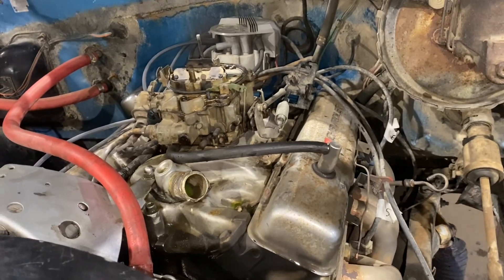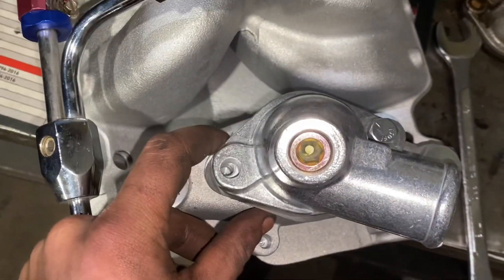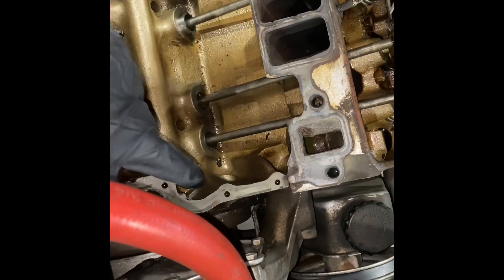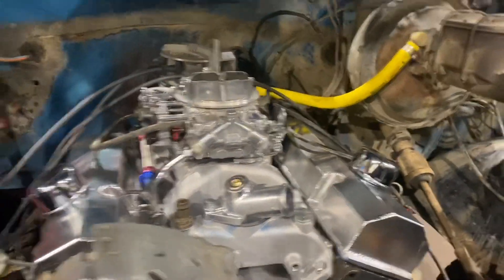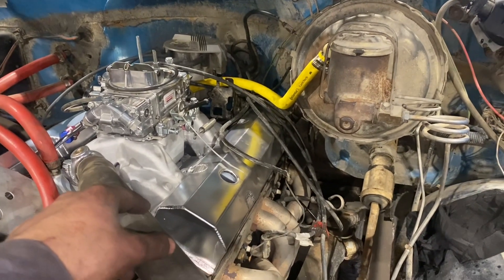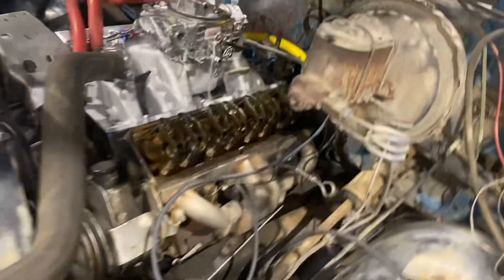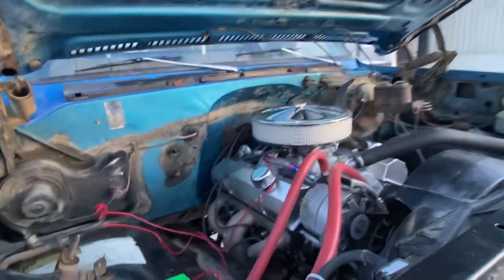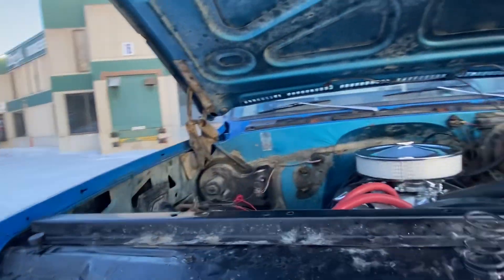Making my squarebody CHEVY faster with these 2 parts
In this video I go over the basics on installing a new intake, carburetor, valve covers and a distributor.

Intake : performance world

Carburetor : quick fuel technology 600 cfm slayer vac secondaries

Valve covers : performance world

Distributor : Napa brand